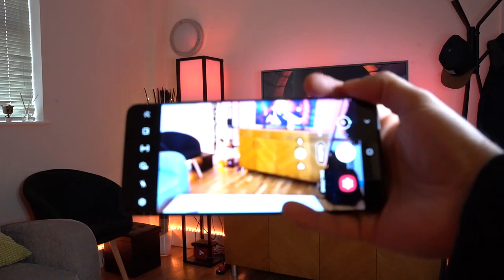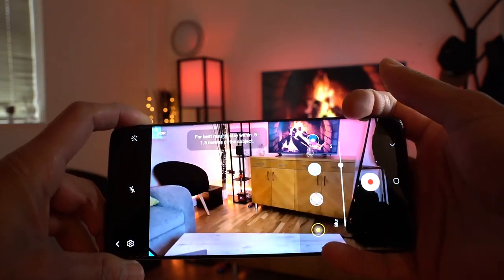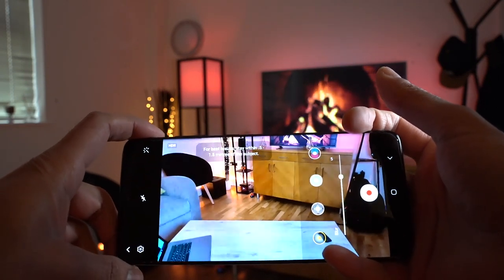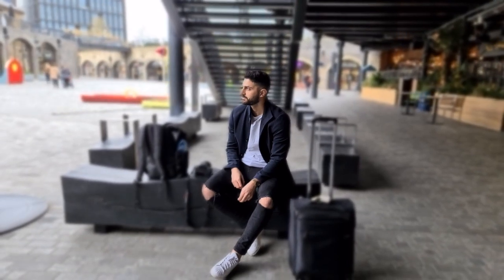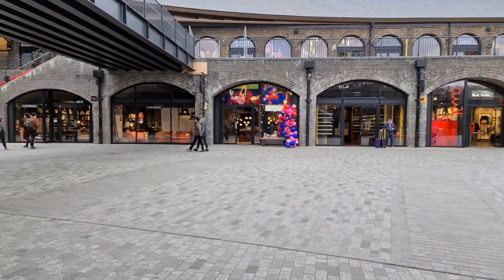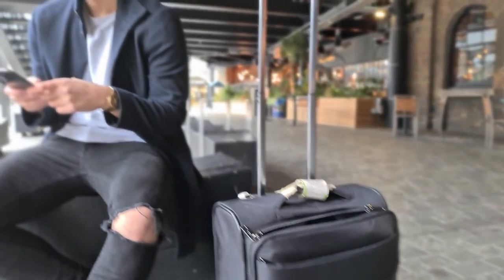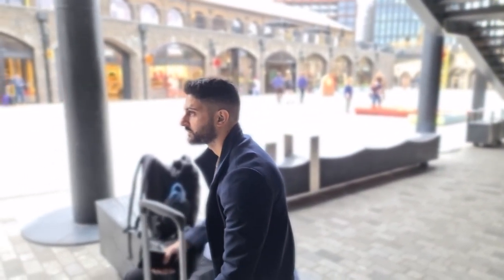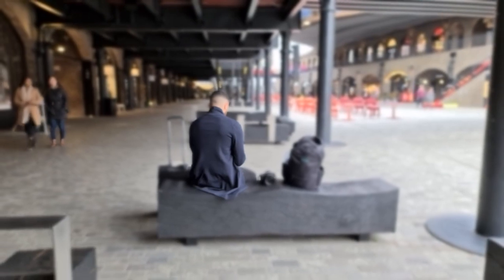Samsung S20 Ultra Live Focus Video DEMO - Is it good?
Samsung have a new video recording feature called Live Focus Video - but is it actually worth it? This is a demo to find out!